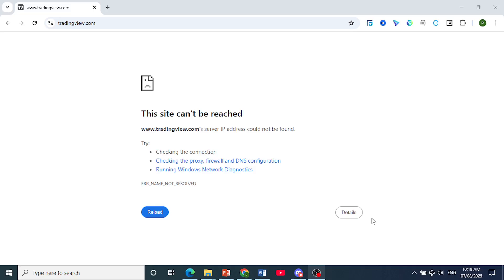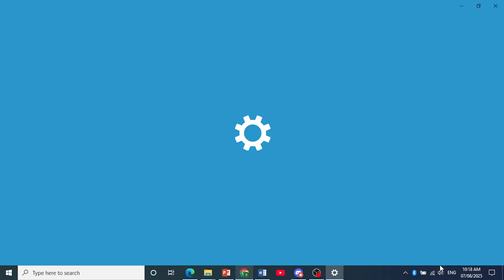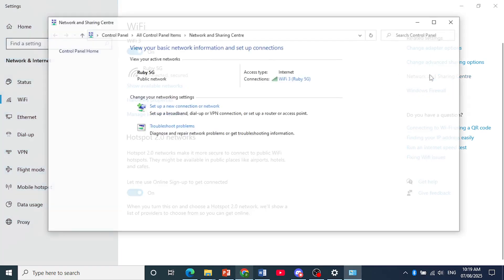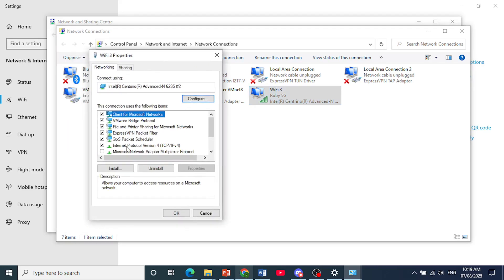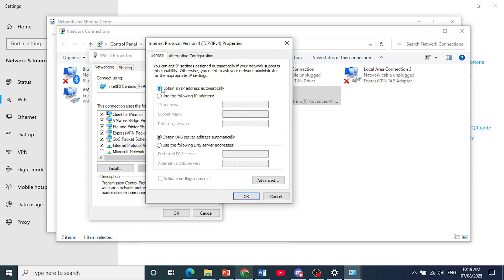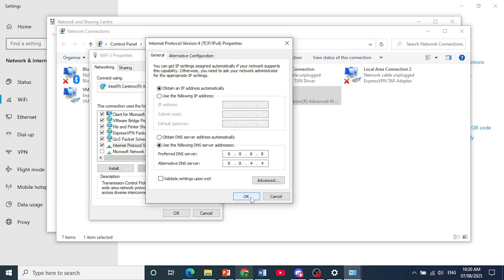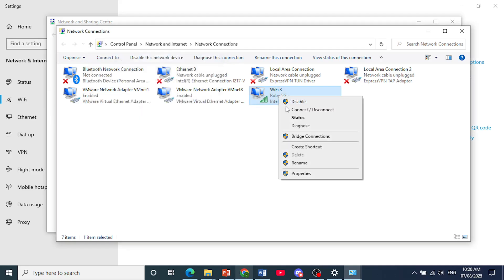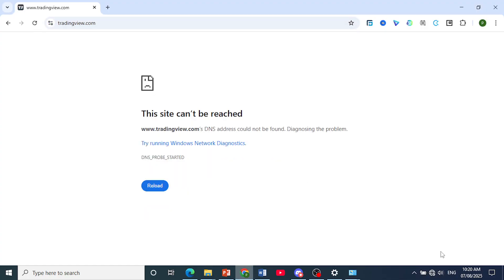[FIXED] TradingView Not Loading Issue How to Fix TradingView App or Website Not Loading or Working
Is your TradingView app or website not loading or stuck on a blank screen? In this video, I’ll show you the step-by-step solution to fix TradingView not loading, crashing, or refusing to open—whether you're using it on Chrome, mobile, or desktop.

You’ll learn how to:

Clear TradingView cache and cookies

Fix browser compatibility issues

Reset app settings without losing data

Check server status and connectivity

Get the app working again on Android, iOS, and web browsers

This guide is updated for 2026 and works for all types of users, from beginner traders to full-time pros. Don’t miss the bonus tips at the end for keeping TradingView fast and responsive long-term!

📊 Works on Chrome, Safari, Firefox, Android, and iPhone
🔧 Troubleshooting tested and confirmed working in 2026
📉 Perfect for crypto, forex, and stock traders